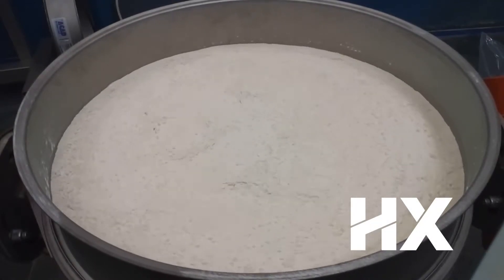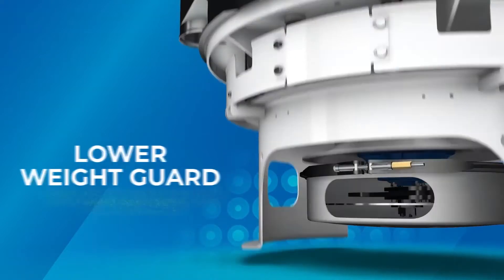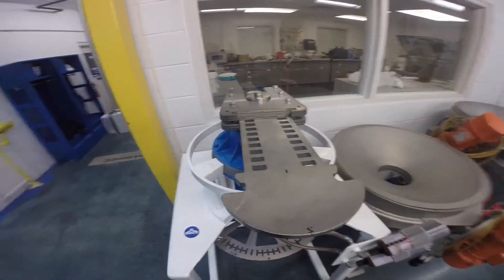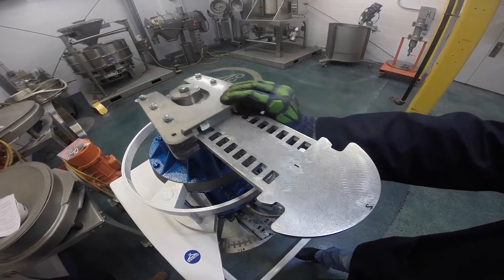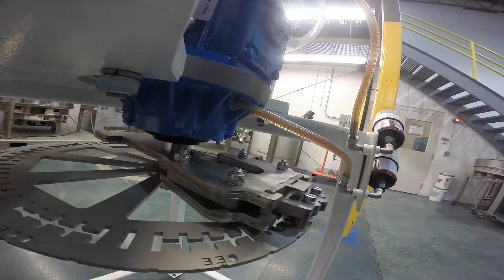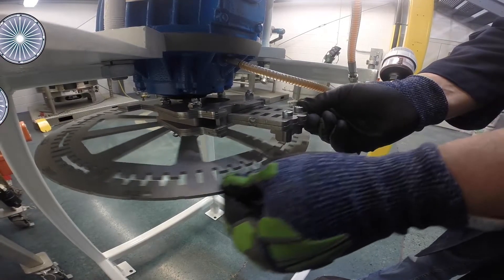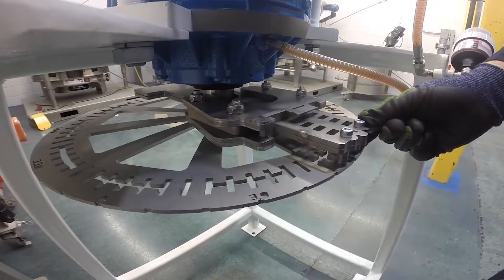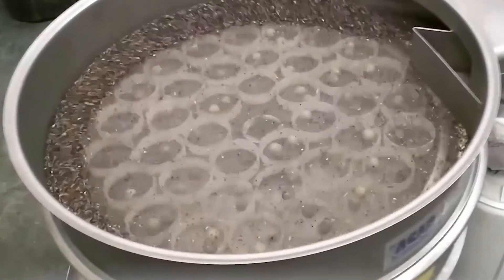How to Adjust the ProGlide Linear Weight System on a SWECO HX Separator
This video demonstrates how to adjust the ProGlide Linear Weight System on a SWECO HX Series Separator to optimize your machines motion for efficiency and throughput.